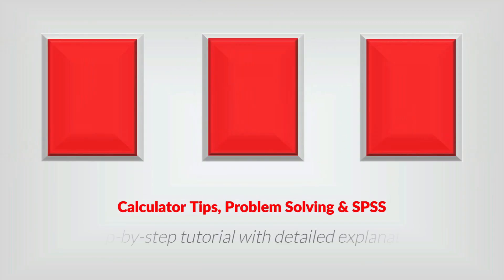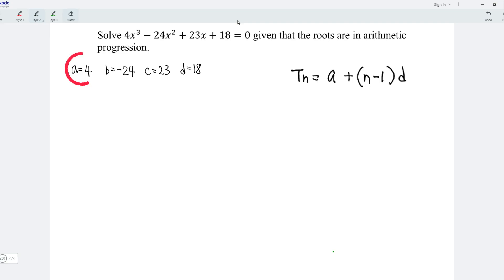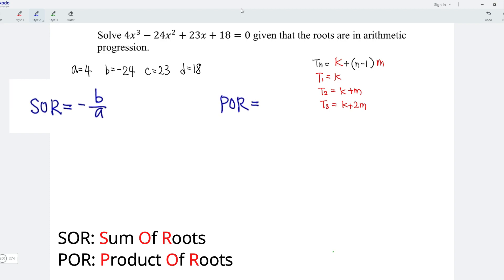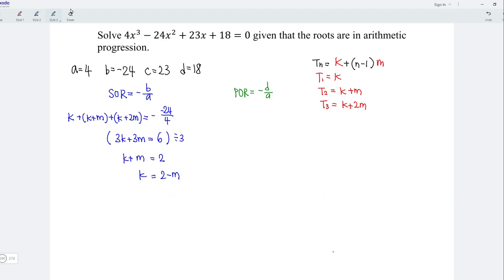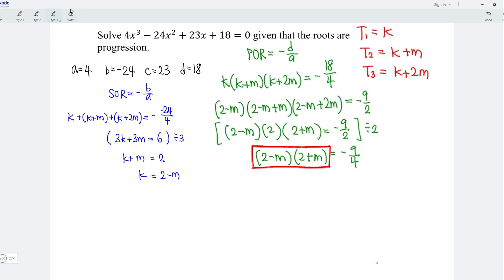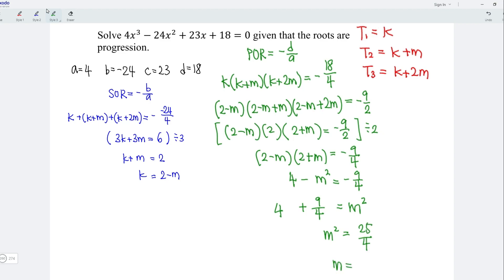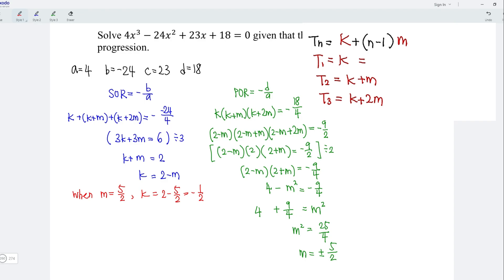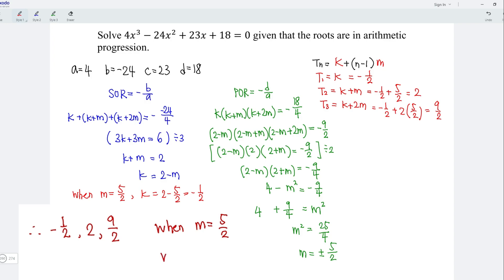Solve 4x3-24x2+23x+18=0 given that the roots are in a.p.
How to solve a cubic equation? What is the relationship between roots and coefficients of the equation?
What is the sum of roots of a cubic equation?
What is the product of roots of a cubic equation?
Mathematics tips to solve 4x3-24x2+23x+18=0 given that the roots are in arithmetic progression.